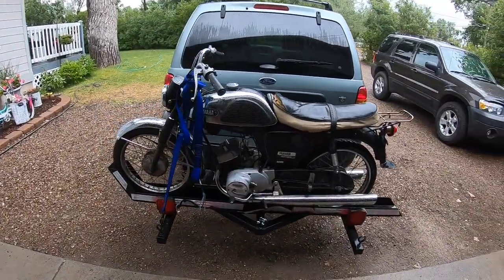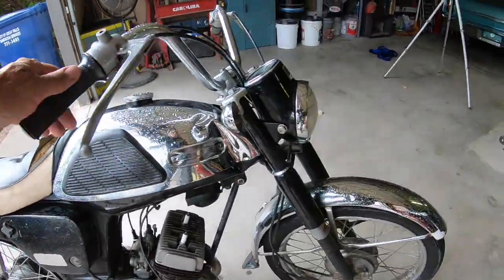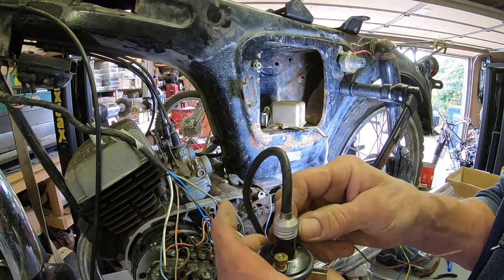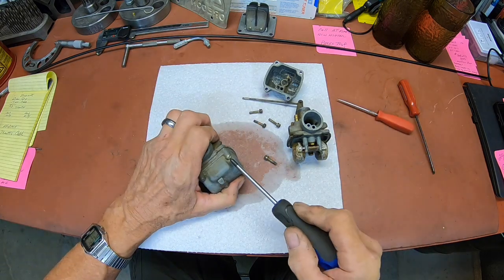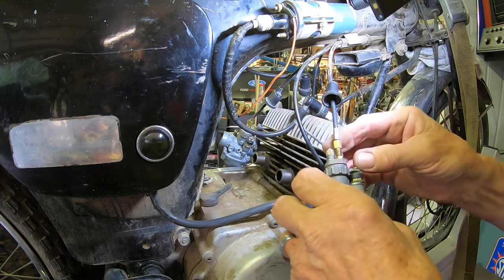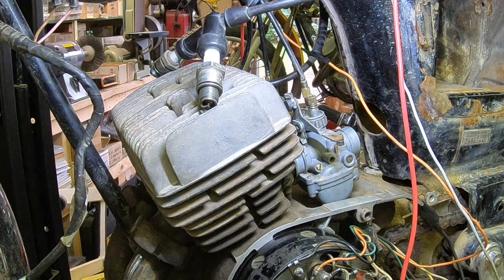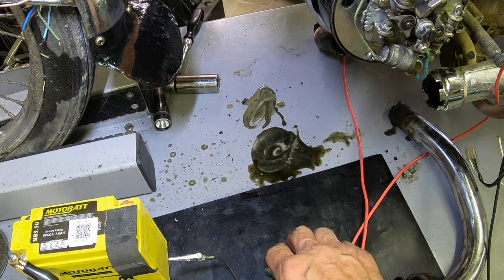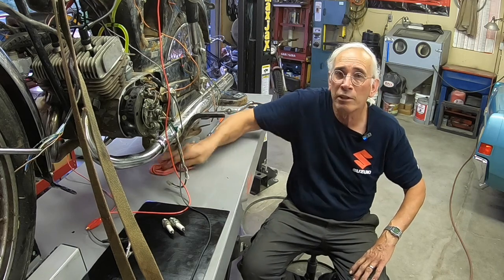Yamaha Twin Jet 90, Yamaha Twin Jet 100, New bike day. First look!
In this video I introduce not one but two new bike projects. We get the Yamaha twin jet 90 running, this is a Japanese market only bike I think, it has a speedo that is in kilometers not miles. Lots of things make me think this is a bike that was bought in Japan and imported by an American GI. Lots of oil in this one, lots of water in the carburetors, but I get it cleaned up and fired up.